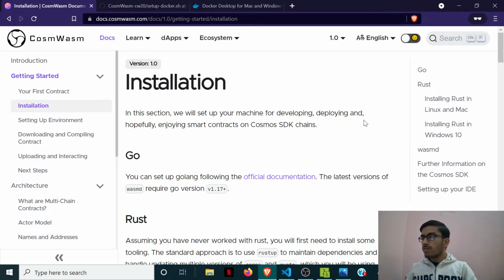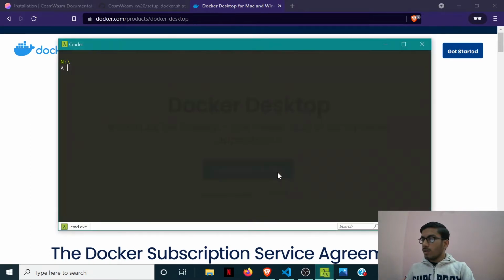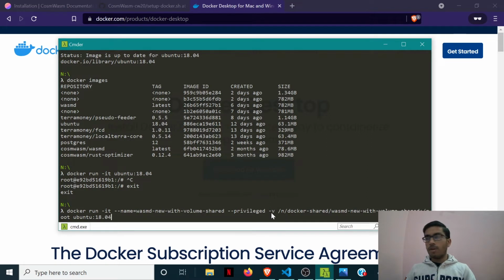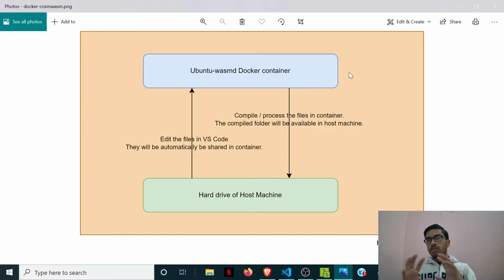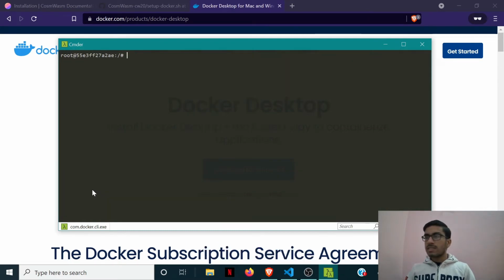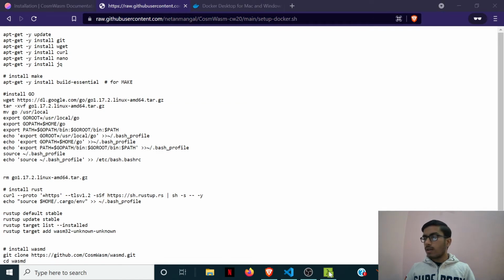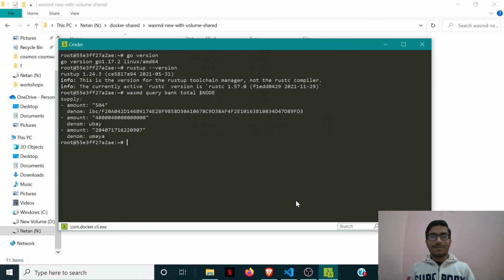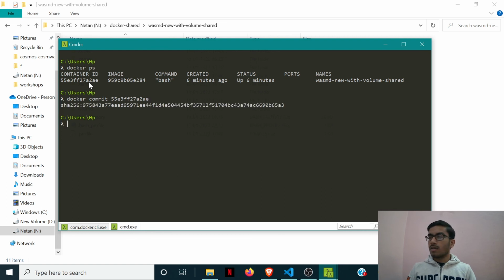Setting up CosmWasm (wasmd) on Windows | Cosmos Protocol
In this video, I'll walk you through setting up CosmWasm environment for development of smart contracts over Cosmos protocol.